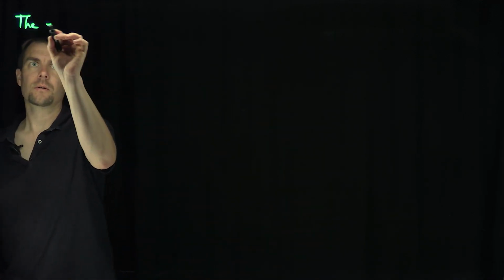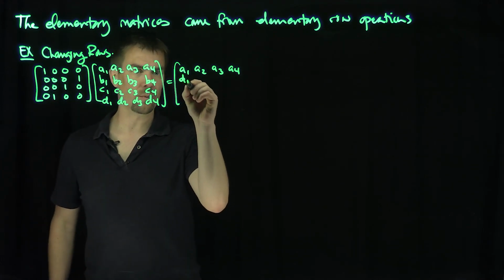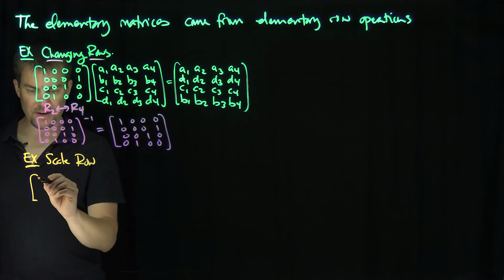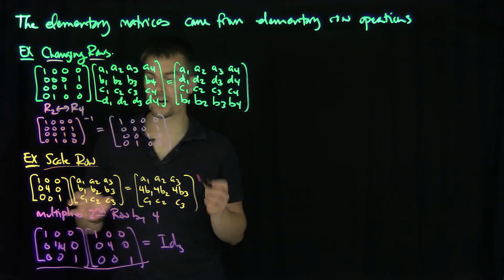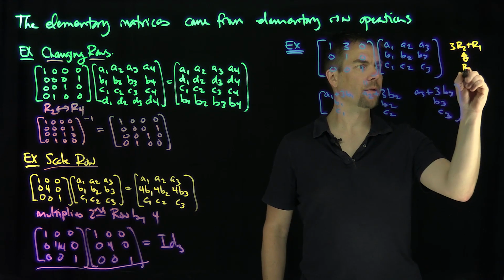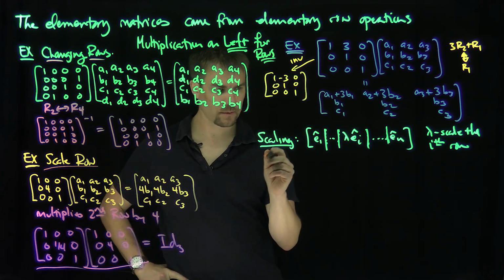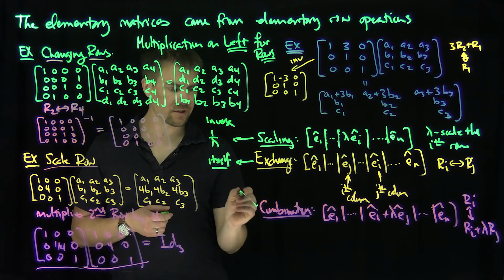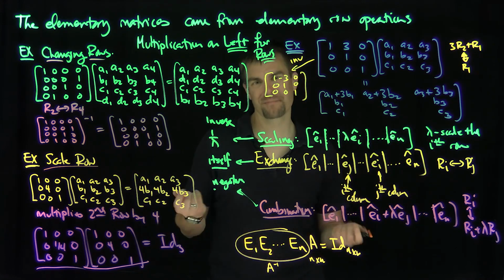Elementary Matrices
We describe the three classes of elementary matrices. These are square matrices that when multiplied on the left against another matrix, it will perform row operations. Each of these elementary matrices has an inverse which is an elementary matrix of the same type. This result will be very useful in other proofs.